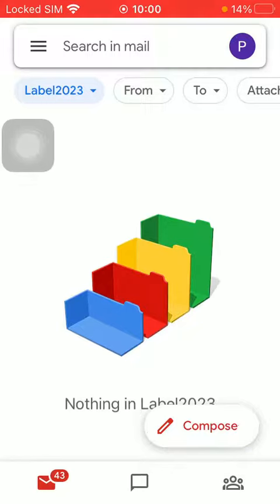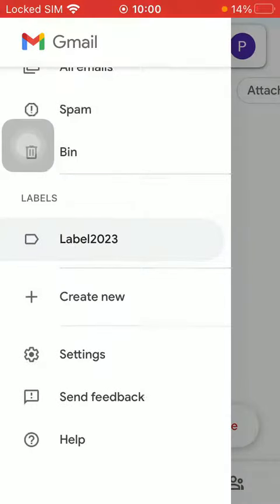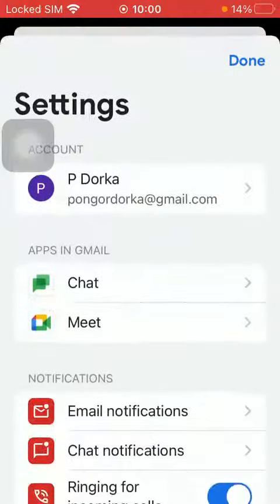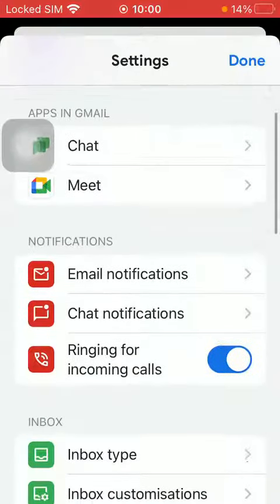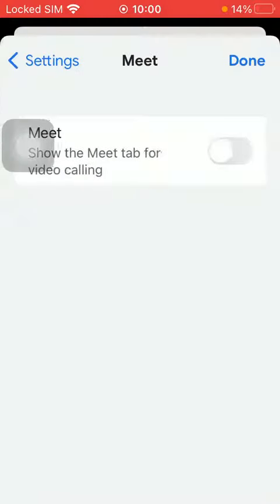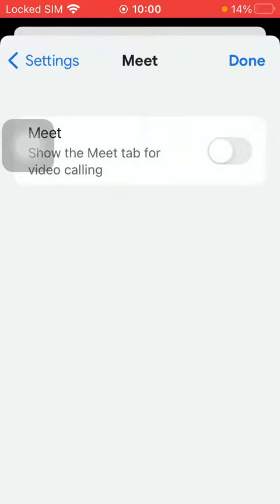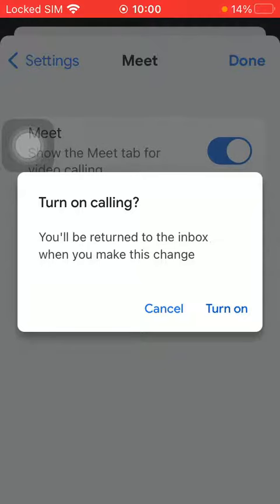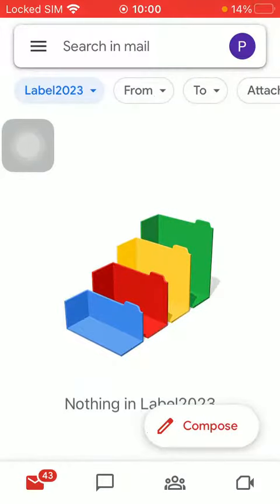How to show the meet tab for video calling on Gmail?